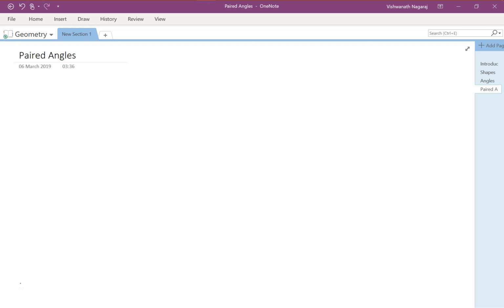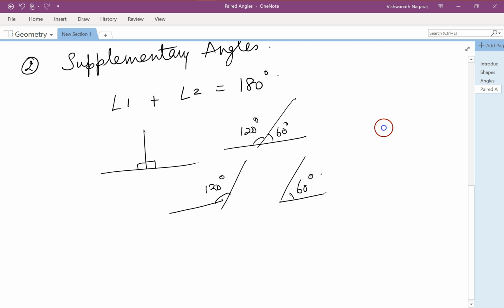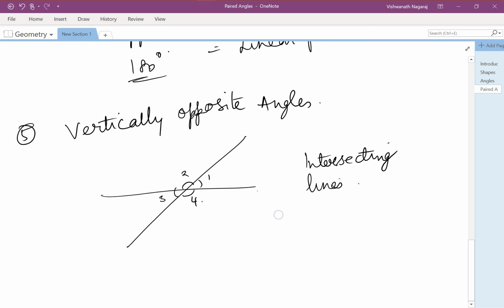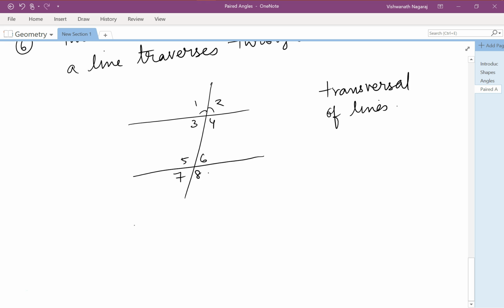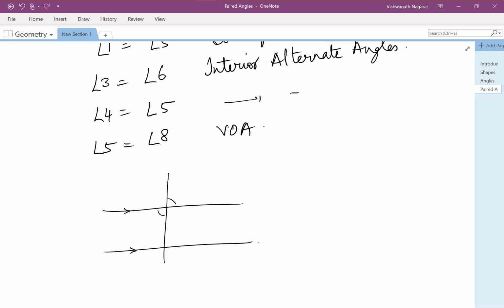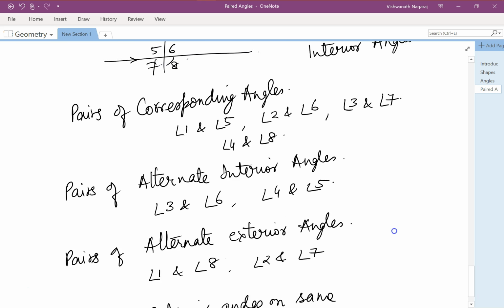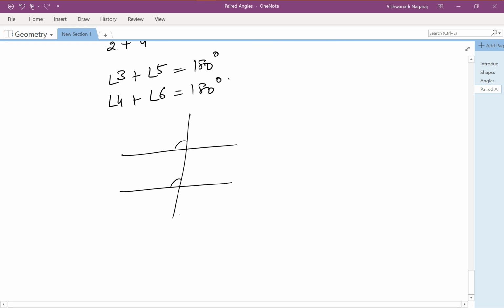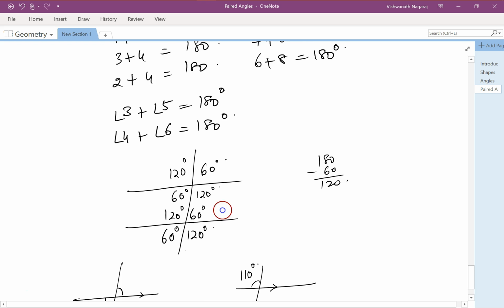004 Paired Angles